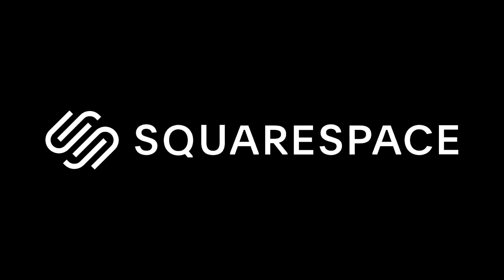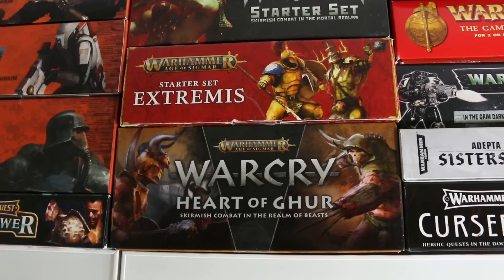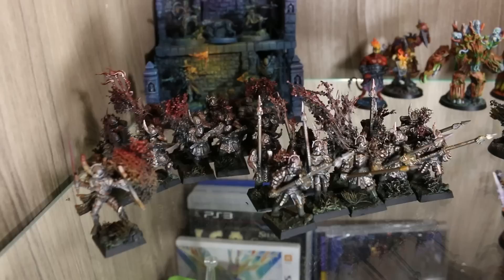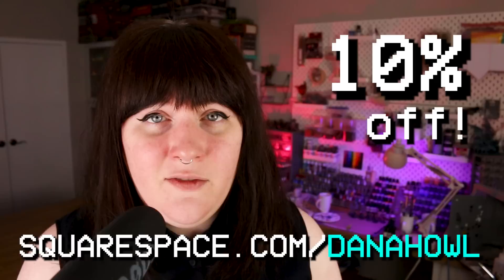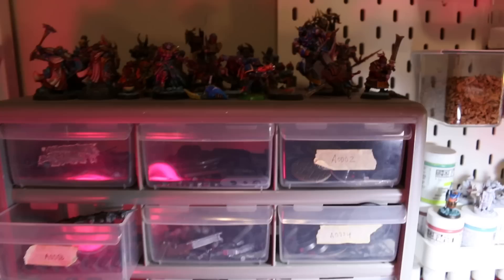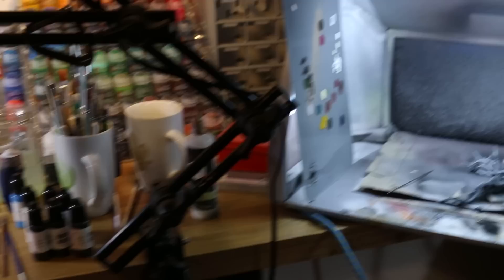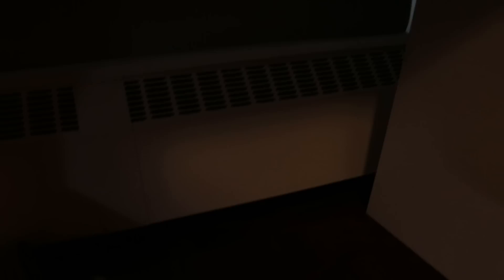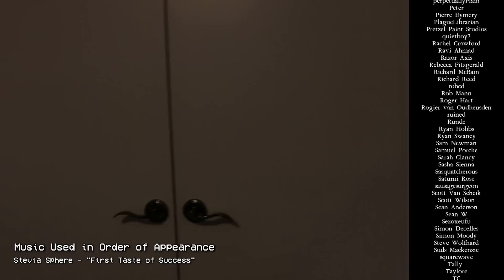2023 Hobby Room Tour: My Tabletop Game Collection & Miniature Painting Studio Walkthrough!!!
FURNITURE:
All desks are made from IKEA SÄLJAN countertops, laid on top of Besta System Cabinets
Pretty much all of the other furniture is made from IKEA Best System Cabinets too!
The pegboards are IKEA SKÅDIS